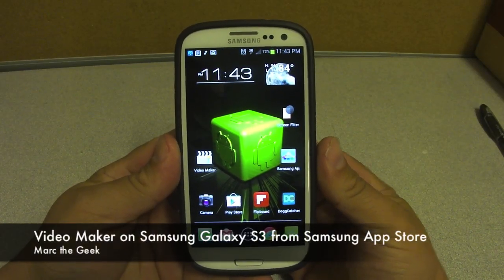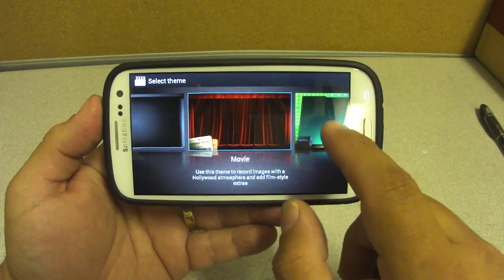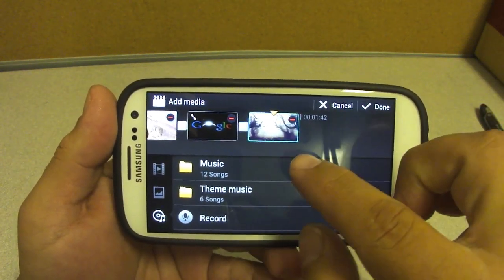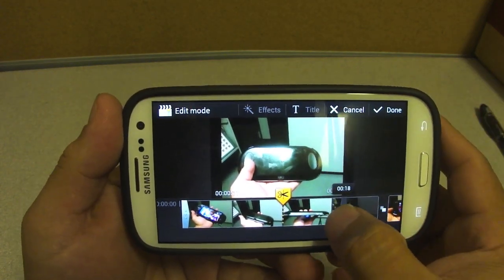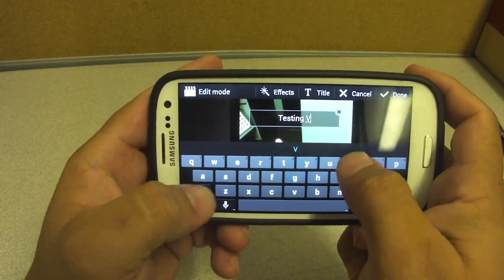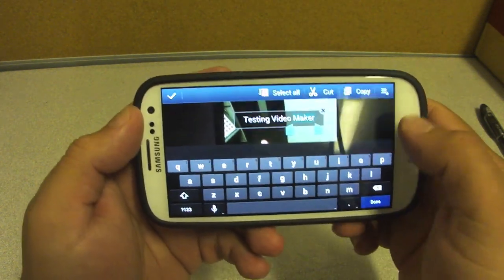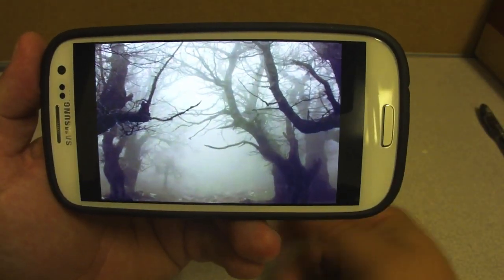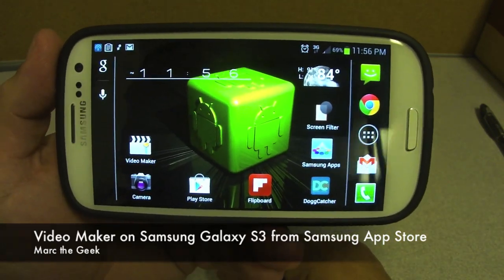Video Maker Android App On Samsung Galaxy S3 - Sprint Version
In this video I show an app called Video Maker available at the Samsung App store for free. It's not the best movie maker I've seen, but it's free and it does the job. App is being showed on the Sprint Samsung Galaxy S3.